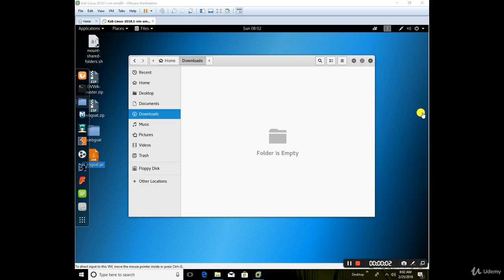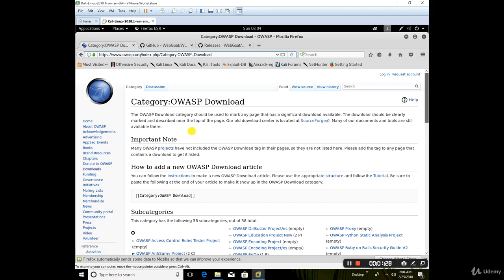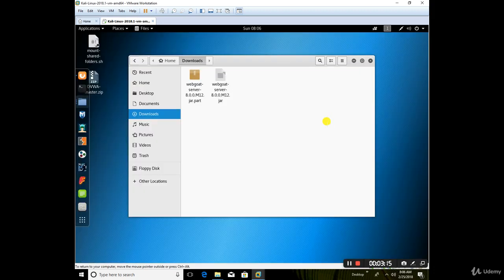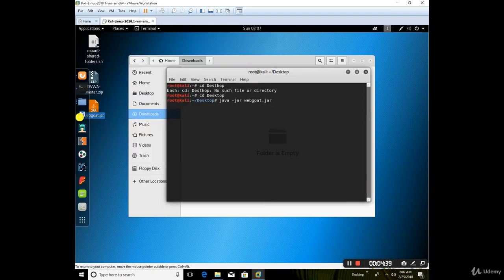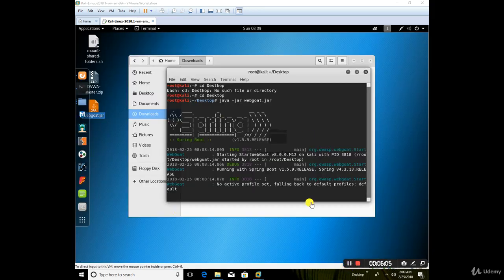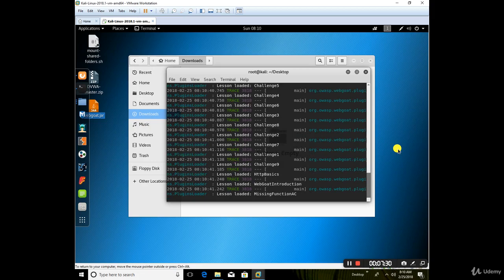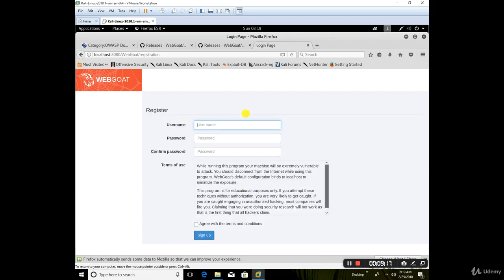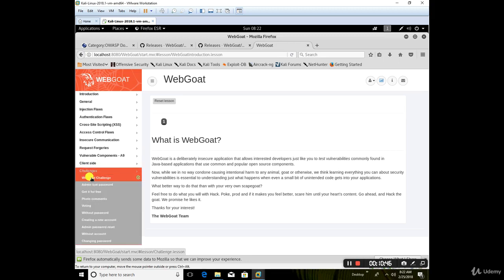Installation & Explanation - WebGoat - Creating a Hacking Lab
Hacking 101 - Creating a Hacking Lab (CISA, CEH, CISSP)